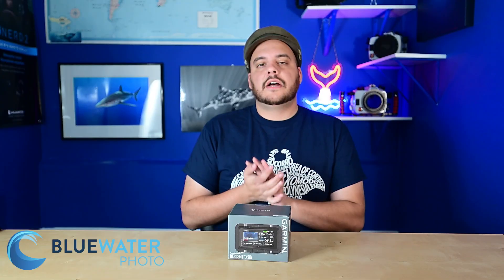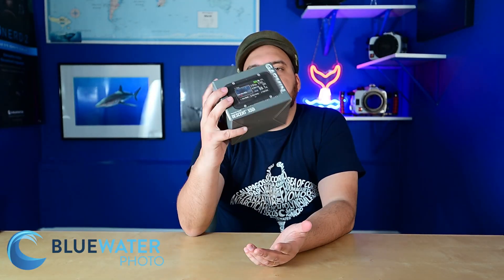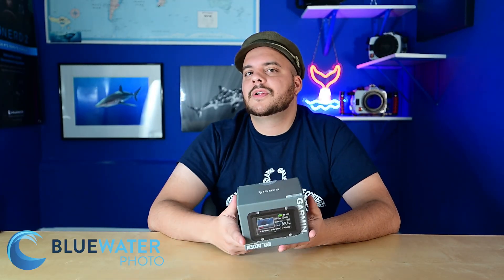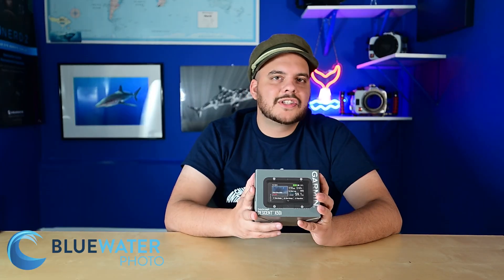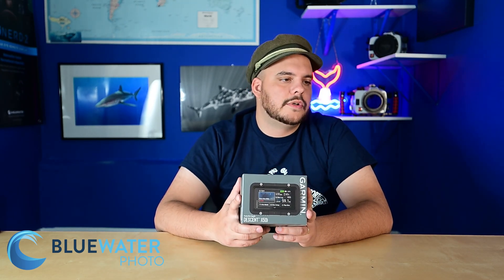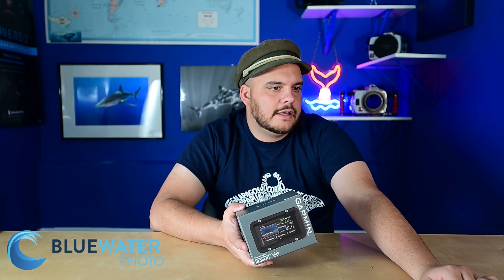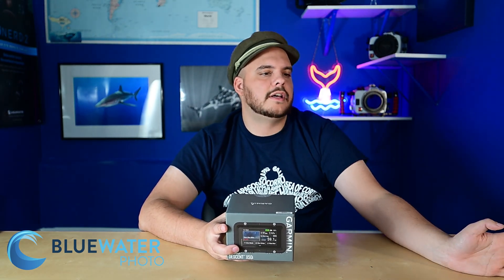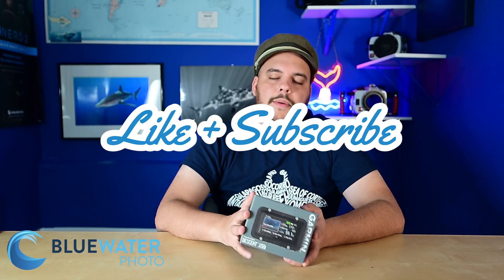Garmin's Latest and Greatest - the X50i Dive Computer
This is our preview of the Garmin X50i dive computer. a computer with countless features made for recreational and technical scuba divers. This computer allows you to communicate with pre-programmed messages underwater and can log and show your dive sites on a map!